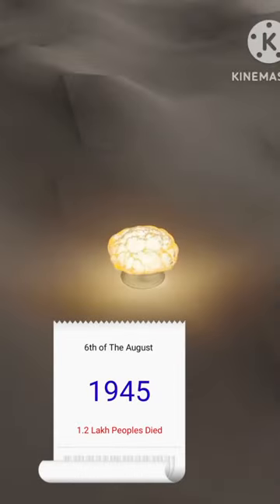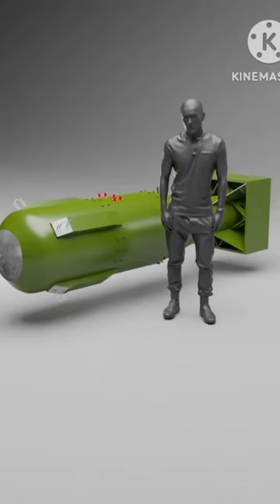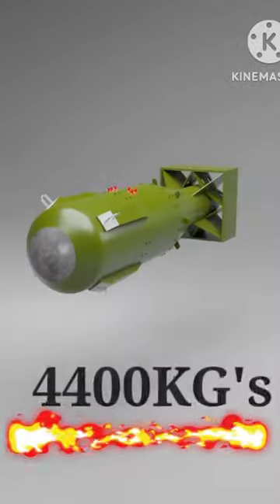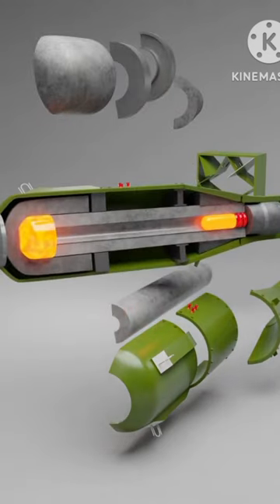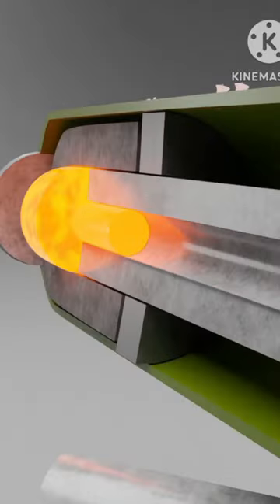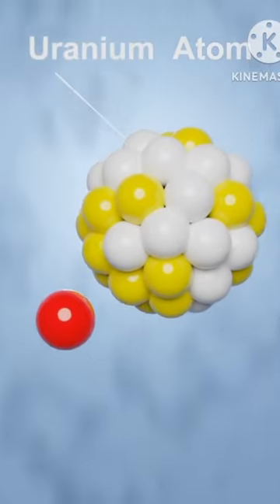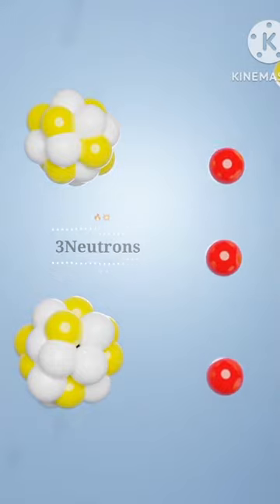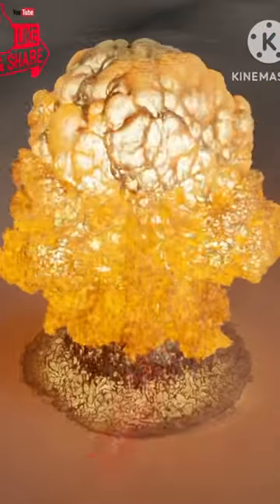How Atom Bomb Works | How It Explodes 💥💥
Atom Bomb Explodes Ane Working cycle/Full InformationOn YouTube 💯🙏🙏

Share, Comments And Like❤️❤️